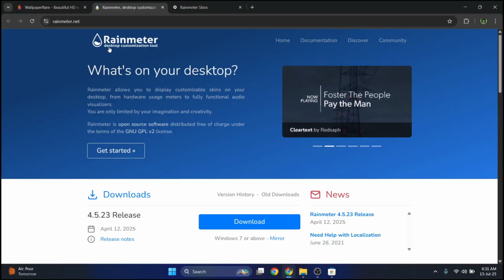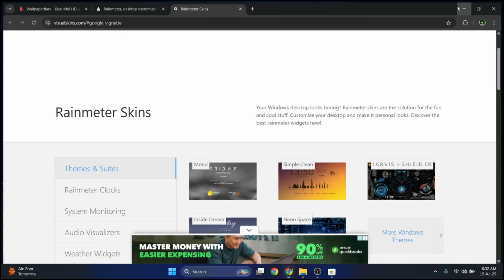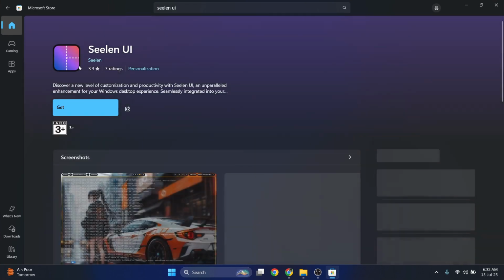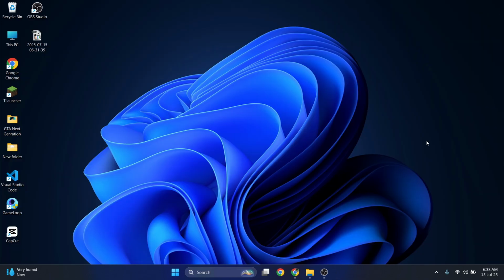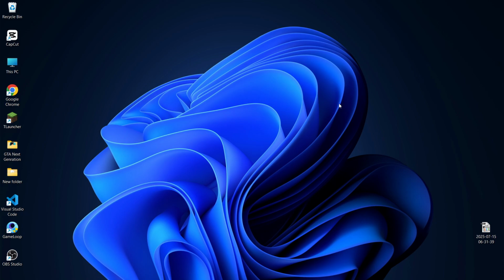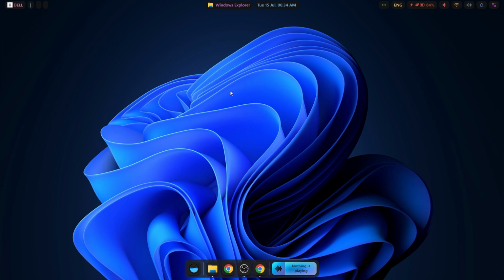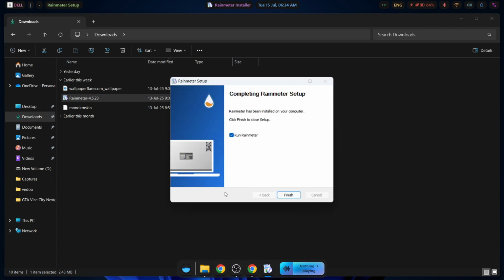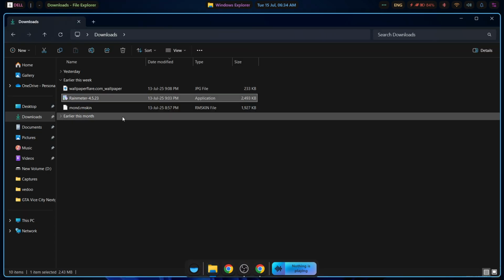💻 Make Your Boring Desktop Look INSANE! 🔥 | Ultimate Aesthetic Setup in 2025 ✨🖼️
Welcome to Tech by ARZ – your ultimate destination for cool tech tips, customizations, and productivity hacks! 💻✨
In today’s video, I’m going to show you how to make your boring desktop look super aesthetic, clean, and modern. Whether you’re a gamer, student, or working professional, your desktop should look and feel like yours. 🎨

✅ In this video, you’ll learn:

How to organize your desktop like a pro

The best wallpapers to match your vibe

Powerful and free tools to customize icons, taskbars, and widgets

Tips to boost productivity while keeping the look 🔥

How to get that “satisfying aesthetic” you always see on Instagram & Pinterest

💡 No coding needed, no expensive software — everything shown in this video is beginner-friendly and works for Windows 10 & 11.

🔔 If you enjoy making your PC or laptop look better, or want to explore tech tips, app reviews, customization guides, and setup inspiration, don’t forget to subscribe to Tech by ARZ and turn on the bell icon so you never miss a video!

I’d love to know and maybe even feature your setup in my next video!